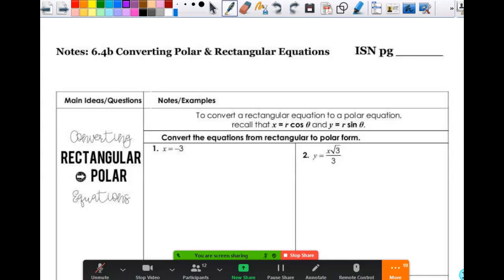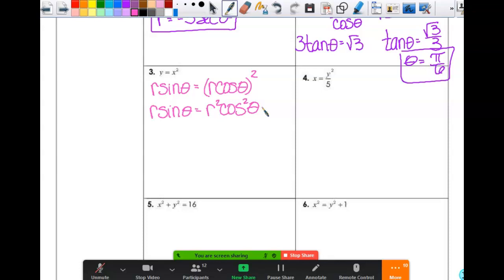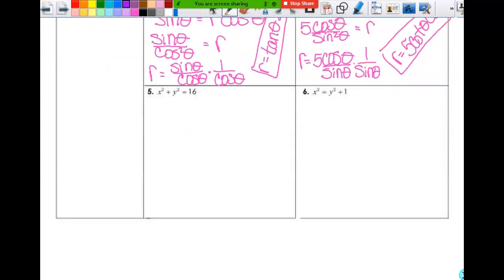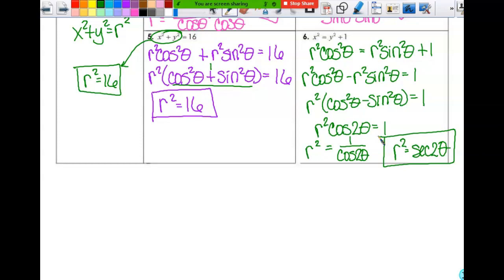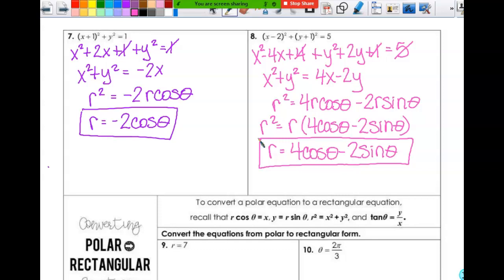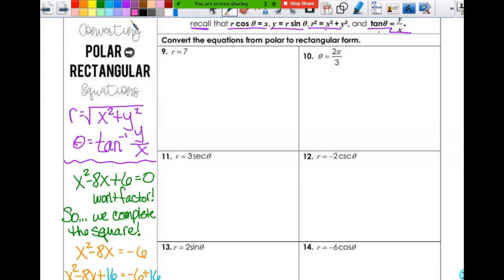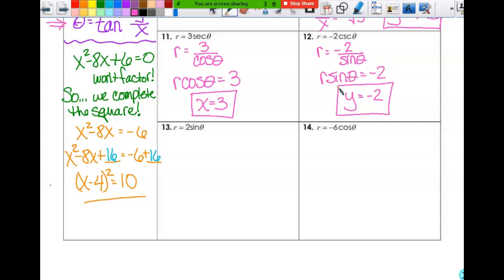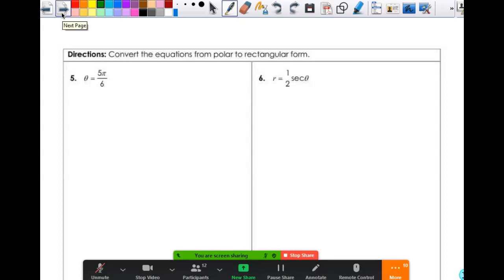6.4b Converting Polar & Rectangular Equations PPCF20